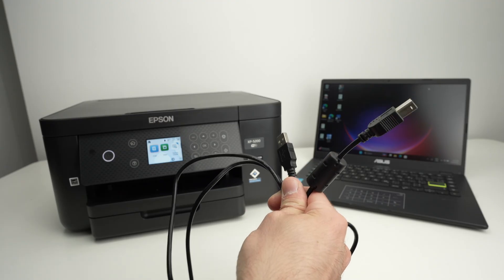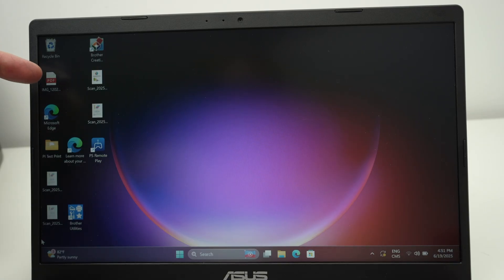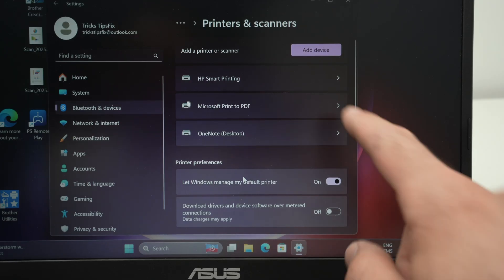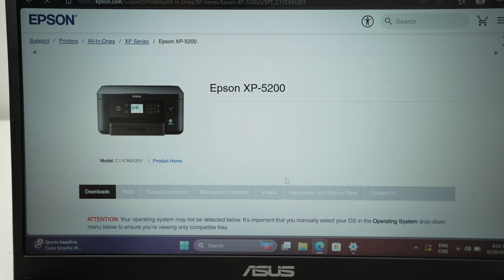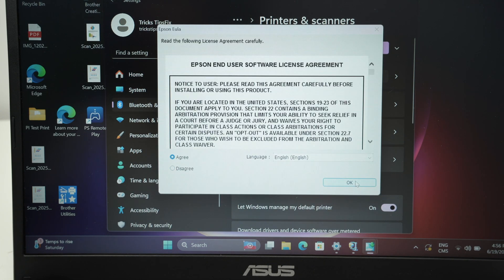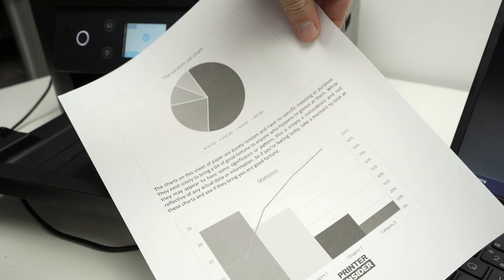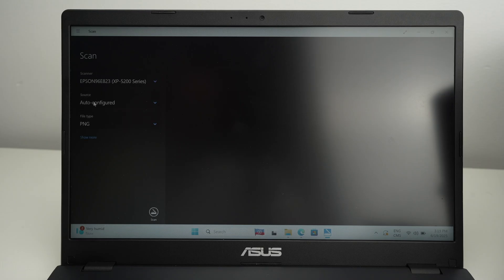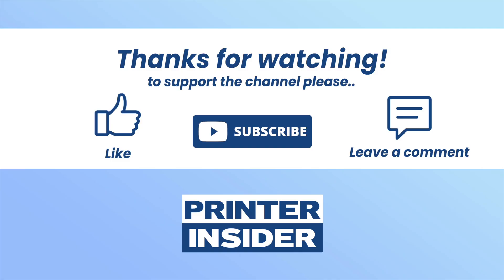Epson XP 5200 : How to Setup Using an USB Cable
How to use an USB cable to setup your Epson XP 5200 printer with a Mac or PC computer.

Link to this printer
Compatible EPSON 222 Ink
Ink Maintenance Box Compatible